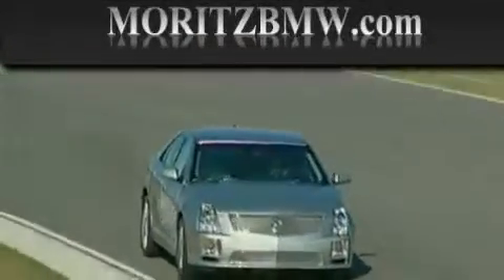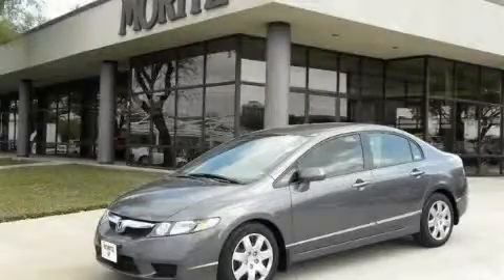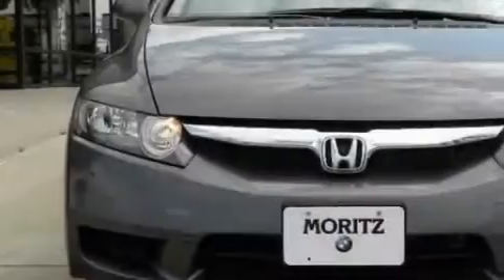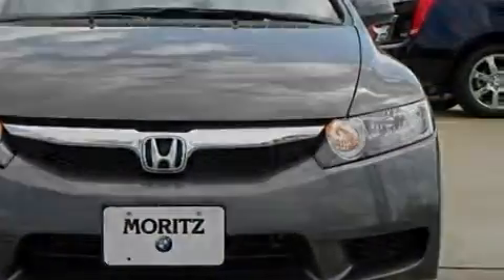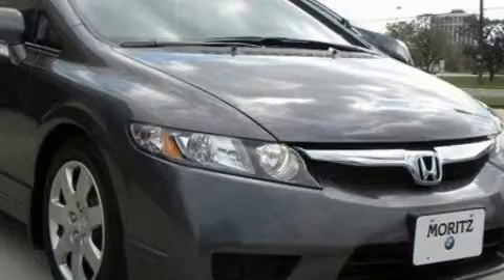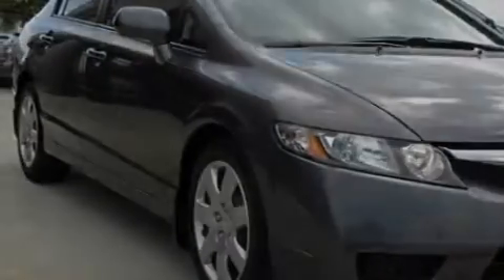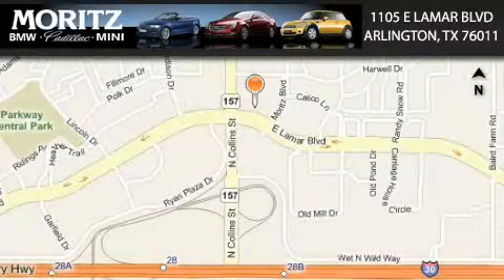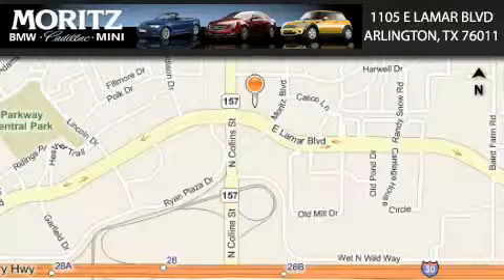2009 Honda Civic Sdn Plano TX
Year: 2009
 Make: Honda
 Model: Civic Sdn
 Engine: Gas I4 1.8L/110
 Trans.: Automatic
 Exterior: GREY
 Miles: 26,251

 1105 E Lamar Blvd.

 2009 Honda Civic Sdn Arlington TX